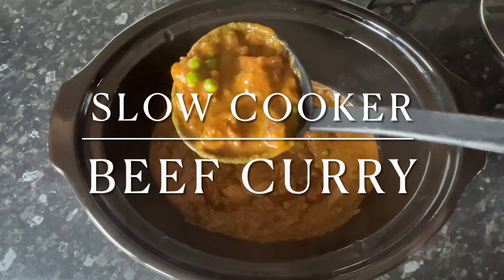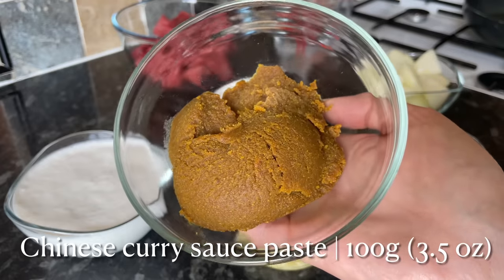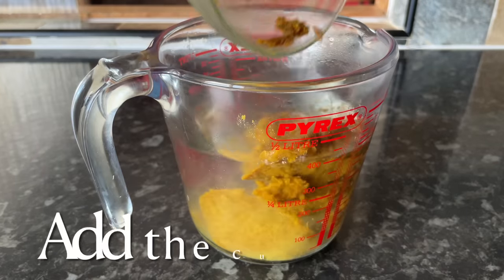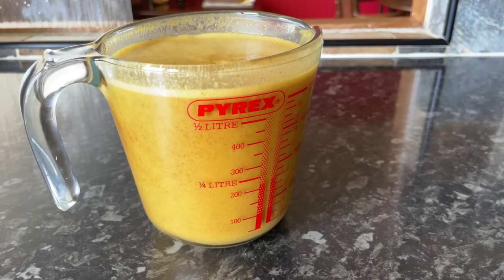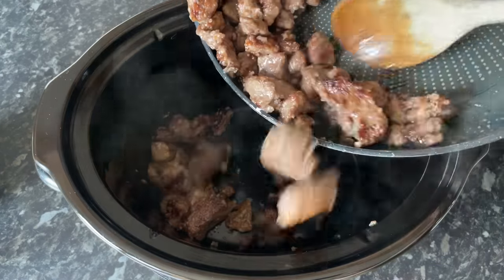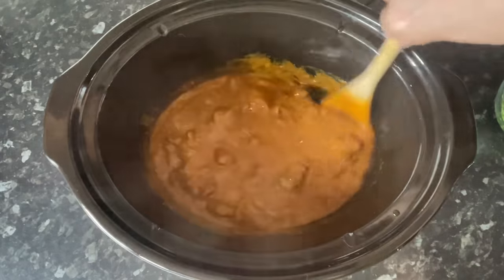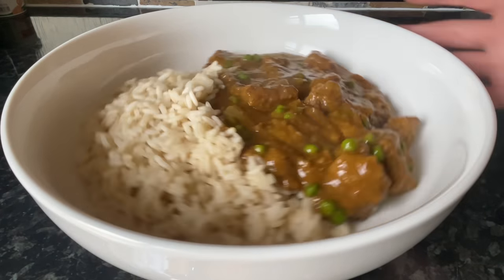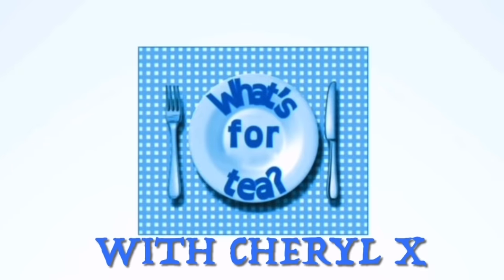Chinese Takeaway Style Beef Curry recipe | Crockpot / Slow Cooker recipe :)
Hi folks!
I  hope you’re having a great day so far and welcome back to what’s for tea, and I hope I find you all very well.
Tonight for tea I made a very easy Chinese takeaway style beef curry in the slow cooker.

This has such a lovely authentic Chinese takeaway flavour and is a nice ‘saucy’ chicken curry…this will be enough for 4 generous servings but if you’re feeding more folk, just add more beef…it just won’t be as saucy :) Thanks for popping over and let me know if you decide to give it a go, take care guys x

Serves 4 generously - I used a 2.5 litre Crockpot

2 Tablespoons plain flour
500g (17.5 oz)  Diced casserole beef or steak - cut into bite size chunks
1 Large onion - diced
1/2 Tablespoon cayenne pepper - add more or less depending on how spicy you want it!
2 Teaspoons minced garlic
1 Teaspoon of Chinese 5 spice
60g (2.1 oz) Curry powder or curry paste
200ml (7 oz) Coconut milk
300ml (10.5  oz) Warm water
Salt to taste - I used about a teaspoon

*Optional 1 teaspoon cornflour/cornstarch with a little water and mix in at the end to thicken*
*Optional garden peas  | add 30 minutes before serving*

Lovely with plain steamed/boiled short grain rice, fried rice or noodles….lovely with chips/fries too :)

My ‘merch’ store where you can buy a mug or something :)